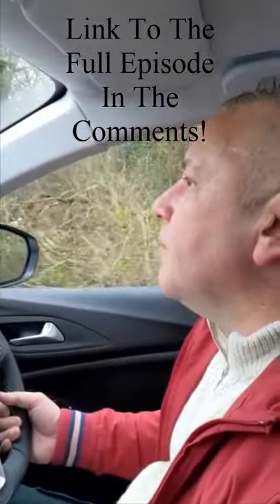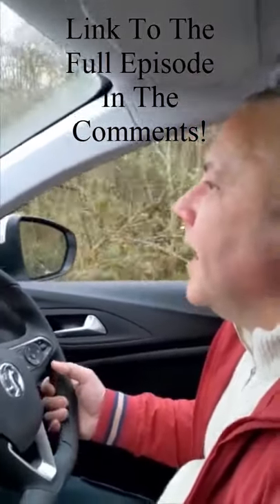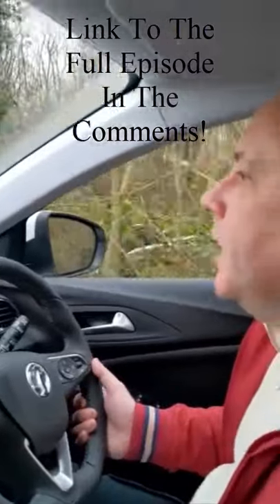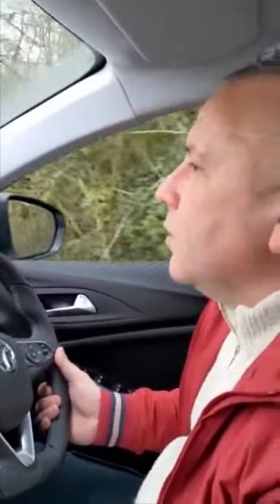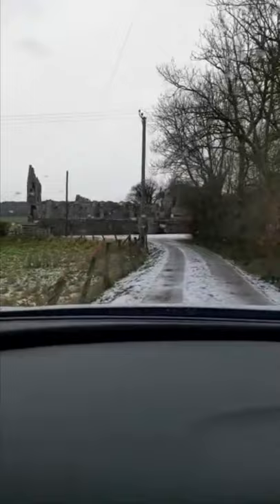Haughmond Abbey SHORT!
Thank you to existing subscribers for joining us again at The Ancient Alternative View and also a warm welcome to any new subscribers who have recently joined us. I hope you enjoyed today's video, let me know your thoughts and comments below!

Director, researcher and voice narration by
Phil Corbett (The Ancient Alternative View)
SAMMI CHECKLEY (PH0TOGRAPHER) (VIDEOGRAPHER)(ONSITE)

Edited by Phillip Corbett

Credit The REASEARCH TEAM

HAN. OB1. YODA... JINN GON GUI... BOBAFET... DARTHVADOR...ANUBIS COULDNT THANK YOU MORE GREAT WORK... NEW MEMEBRS ENDEVOURS WAKE... TREVOR... DAN STEVENS... HOMOMEGALITHICA WELCOME ABOARD

ABOUT TIME WE WORKED TOGETHER ! .. FROMTHE BEST PHYSICAL EVIDENCE TEAM IN THE WOLRD ...

THANKS TO ANDREW FOR HIS HARD WORK!